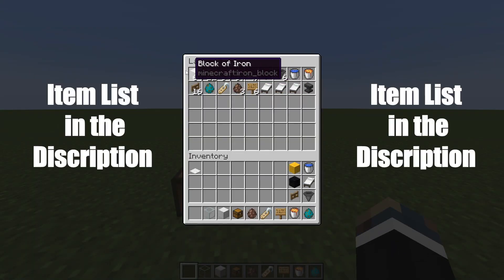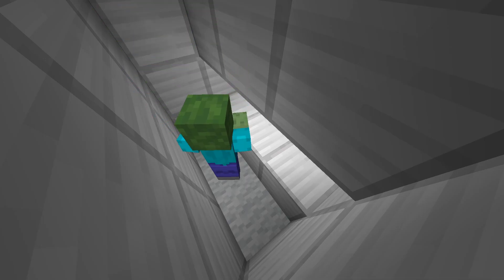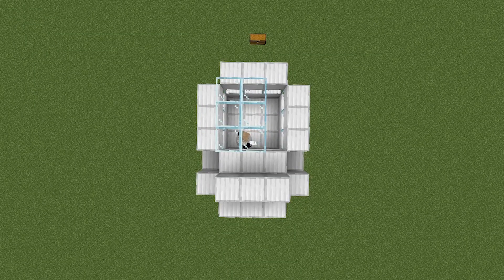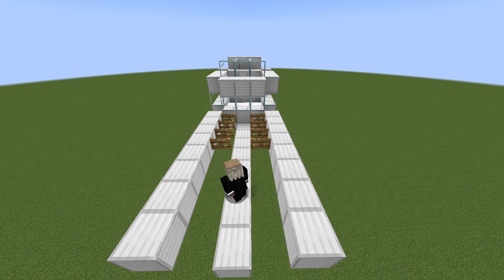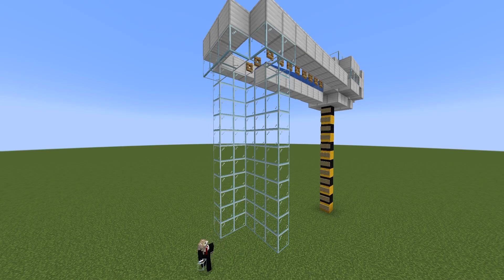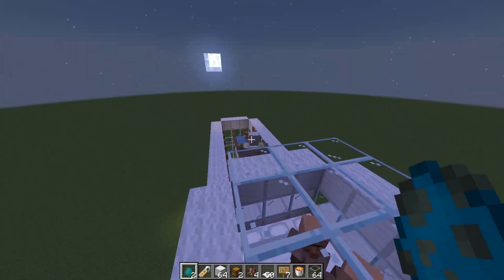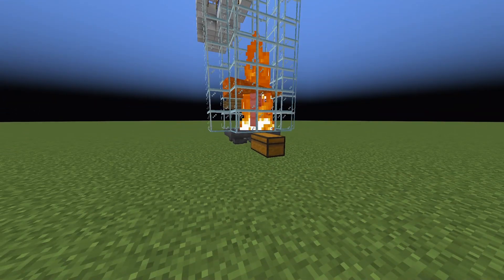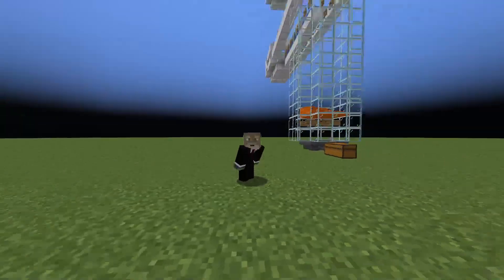IRON FARM FOR 1.19+ EASIEST IRON FARM FOR SURVIVAL | INFINITE STACKABLE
Item List:

85 building blocks   (yes, this can even be just dirt if you're on a budget)
101 glass/building blocks (Yes, this too)
49 Carpet
1 Chest (depends on your sorting system)
6 Hoppers (more if you wanna make a big sorting system for it)
1 Water Bucket
1 Lava Bucket
16 Fence Gates
1 Name tag
1 Zombie
3 Villagers
3 Beds
6 Signs

NOTE: Make sure it gets nighttime and the villagers enter the bed, that's when it will start spawning iron golems. In 1.19 you might have to add a 4th villager if nothing keeps spawning for several nights!

I dare you to make it out of dirt and send it to me on discord!

The farm  is able to be stacked infinitely!

The bigger you make it, the more iron you get!

1 pod gives you roughly around 100/300 iron ingots per hour, so a 100 of these will make you.

yeahhhh, a lot!

Have a good one Comrades!

This is a more compact version.